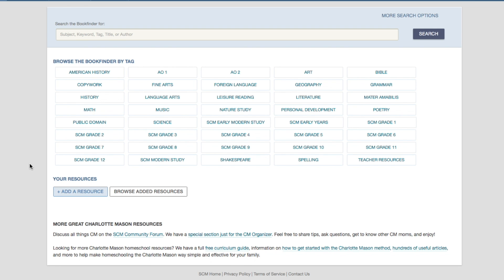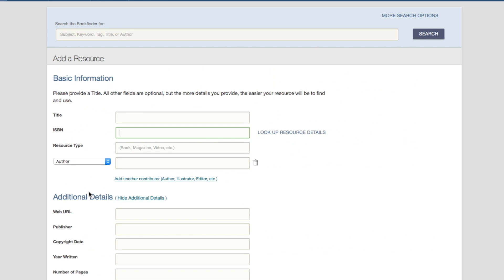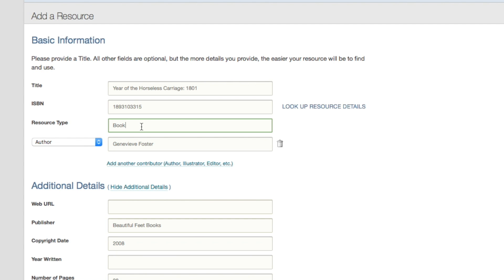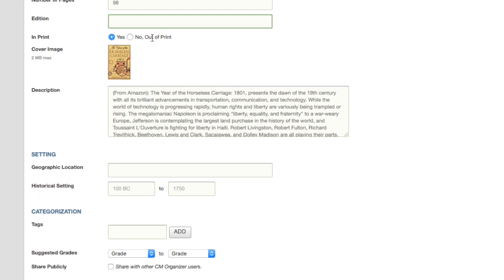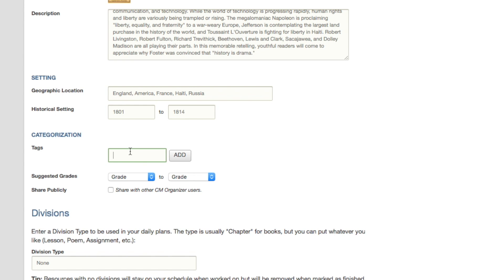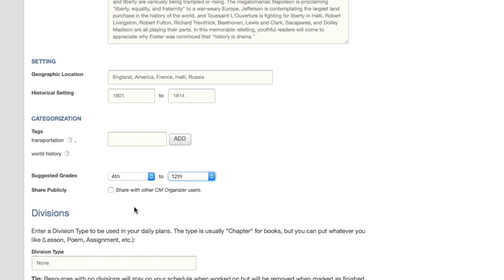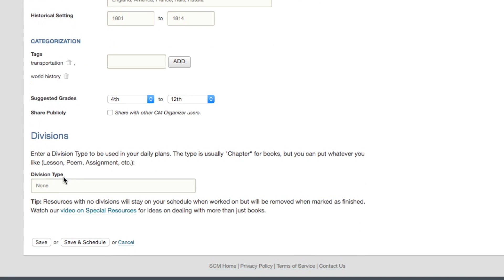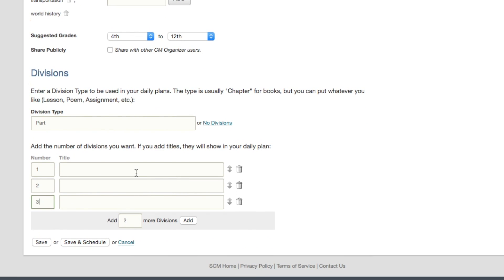CM Organizer Tour: Add a Resource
How to add your own book or other resource to the CM Organizer.

The CM Organizer is an online planner and record-keeper designed especially for the Charlotte Mason method of homeschooling.